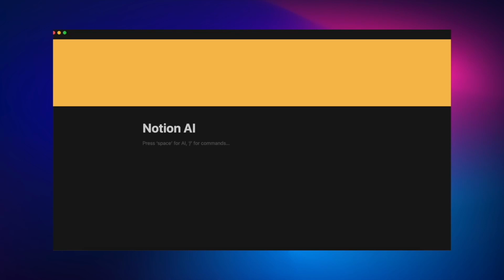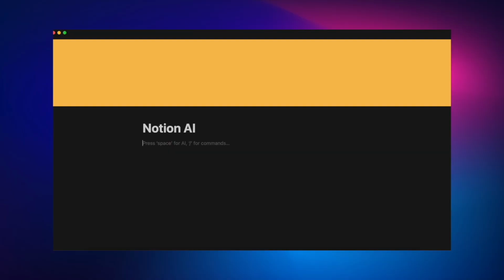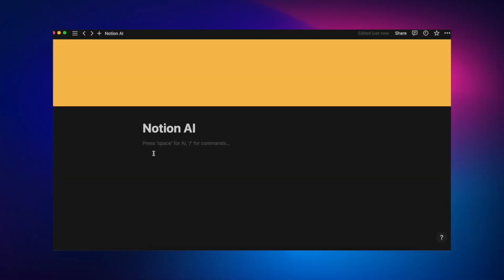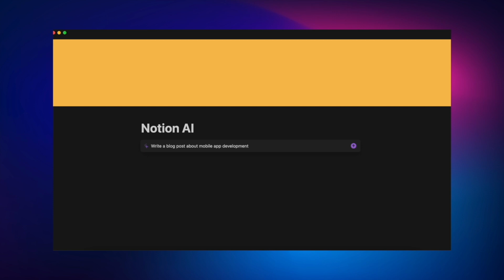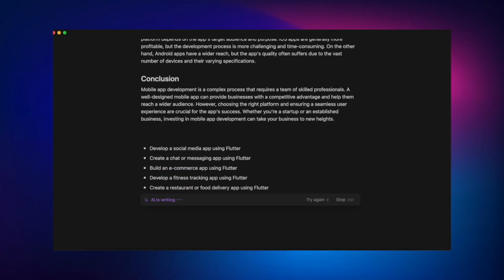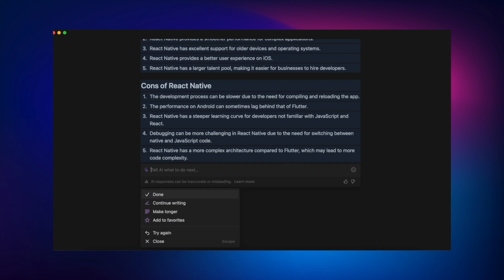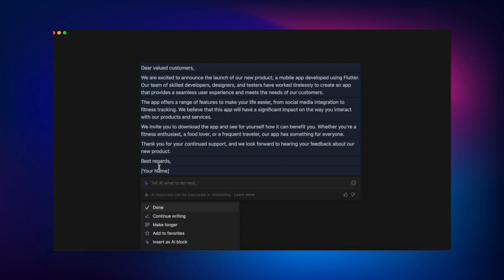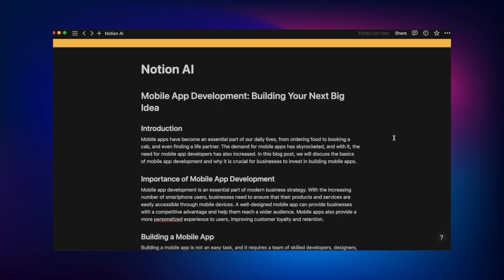Notion just got better with Notion AI - Everything you need to know | Complete Guide | Productivity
Notion AI is available to public, Easily add notion AI to your workspace and increase your productivity✨